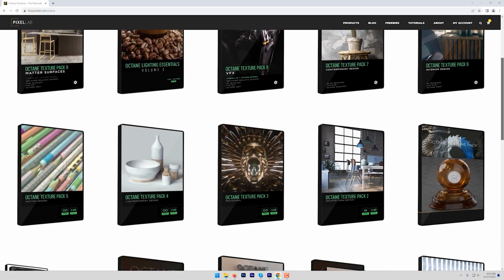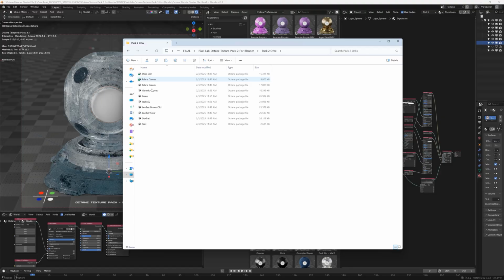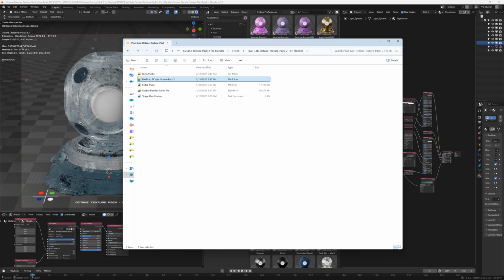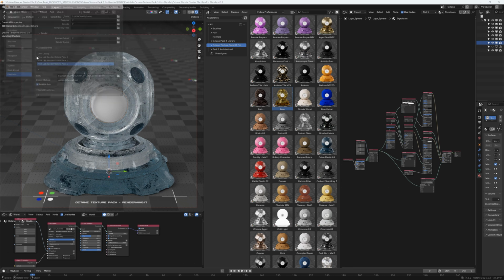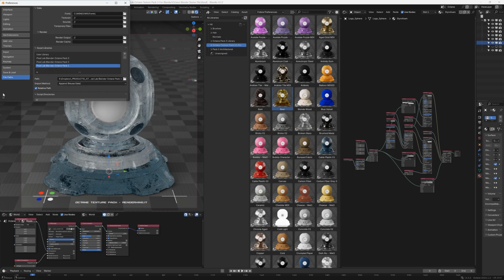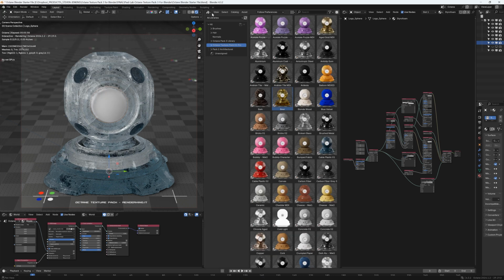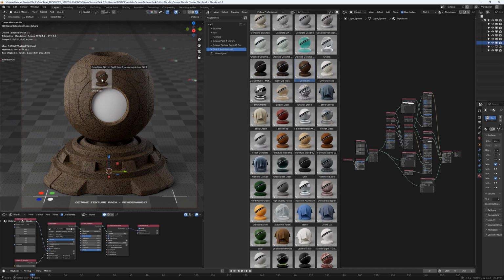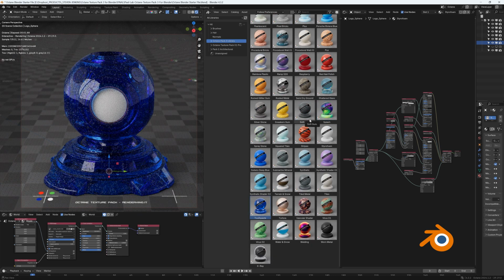Blender Octane Texture Packs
We're HUGE fans of Octane Render. In fact, we have 9 texture packs and multiple lighting studio packs for Octane and Cinema 4D
I'm really excited to announce that we have converted them for Blender + Octane! This is a pretty huge deal because Octane + Blender doesn't have a lot of resources out there, so we are pumped to be part of the movement. Octane is my favorite render engine, so I'm stoked to see more and more people jumping into it via Blender.
We are also including the .orbx files so you can use them in Octane Standalone and any other application that uses Octane so they're quite versatile. I hope you enjoy them!